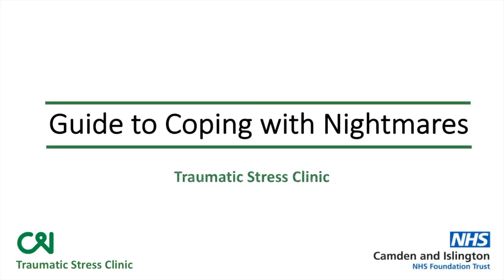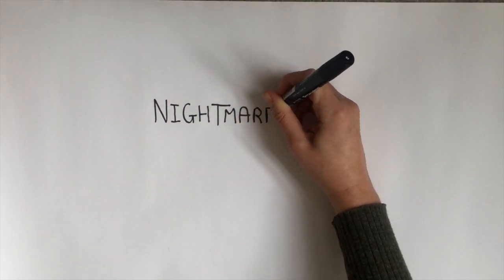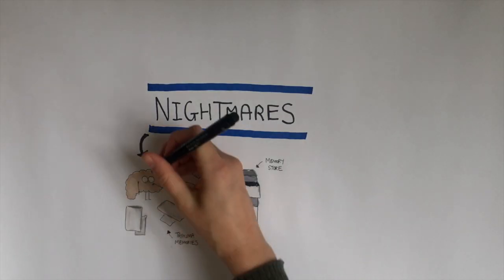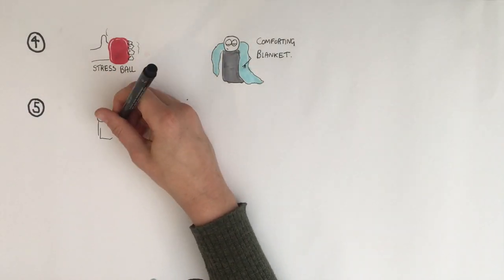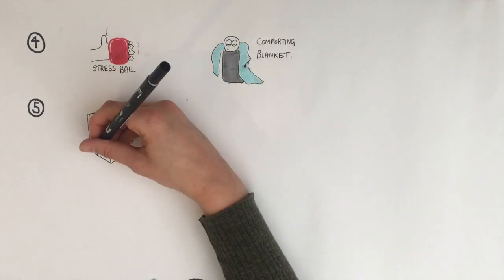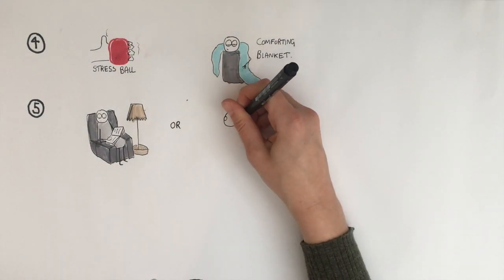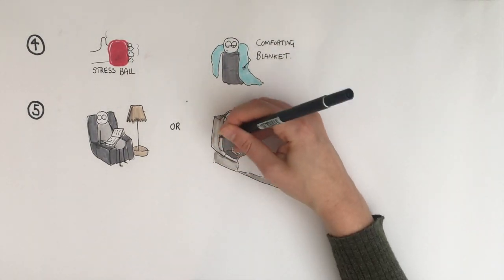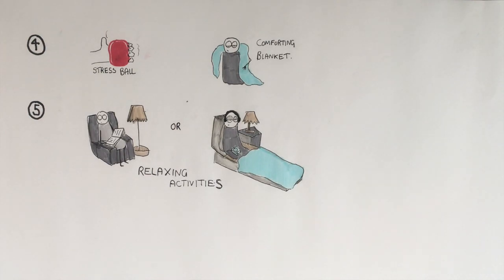Coping with Nightmares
This video looks at some techniques to cope with the PTSD symptom, nightmares.